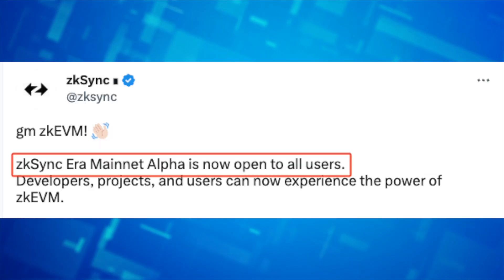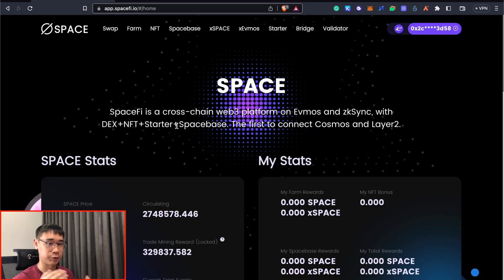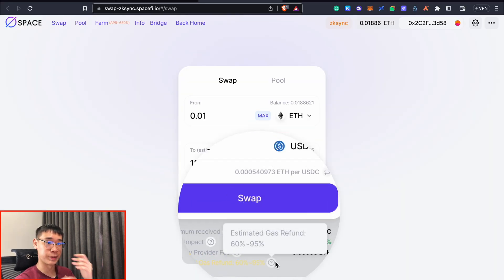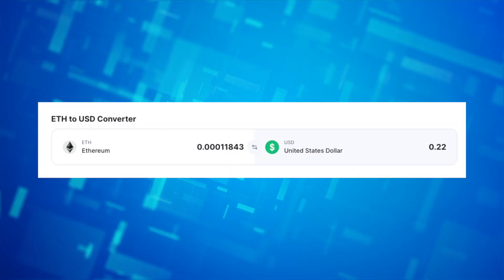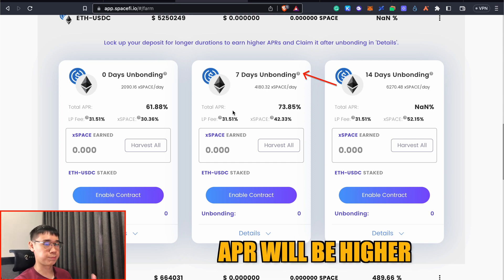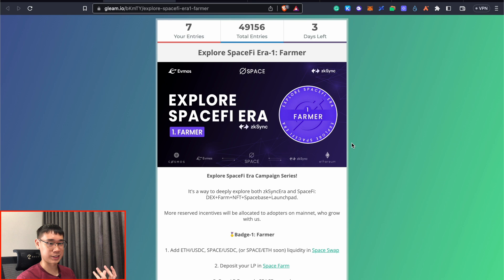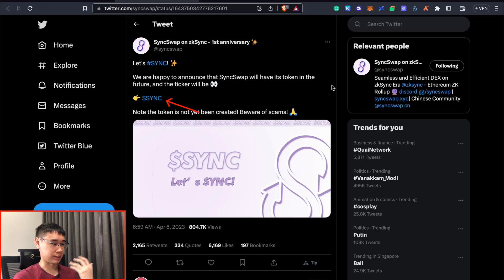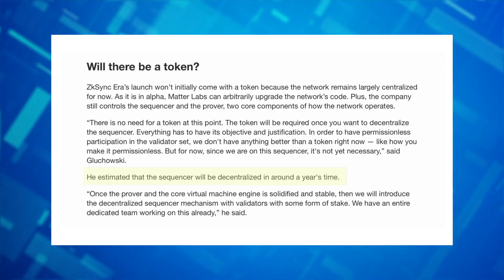2 NEW Tokens You Can Get From zkSync (Besides ZKS)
SpaceFi and SyncSwap have both announced that their tokens will be launching on zkSync Era, and here's some steps you can use to get these token airdrops.

⏰ TIMESTAMPS ⏰
0:00 Start here
0:16 Steps to prepare
0:55 SpaceFi airdrop
1:47 High gas fees on zkSync Era?
4:56 Other steps for SpaceFi
5:28 You may need this
5:49 SyncSwap airdrop
6:25 Other steps for SyncSwap
6:38 Don't miss this